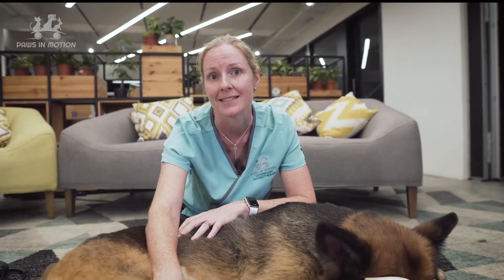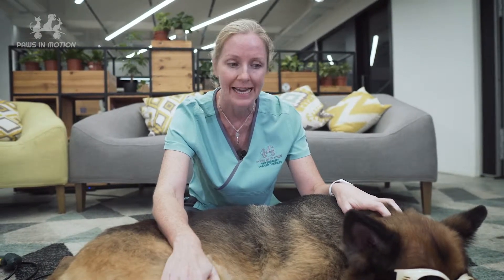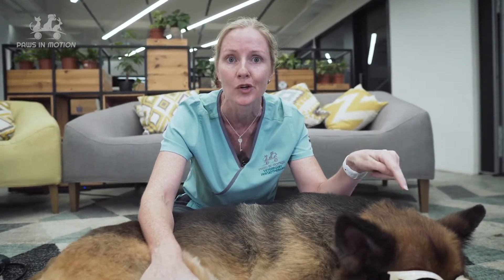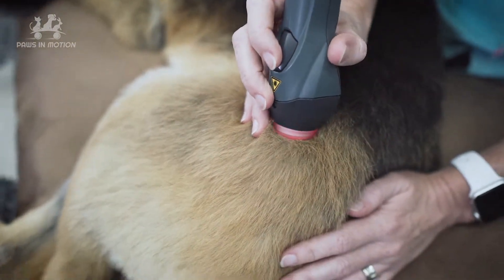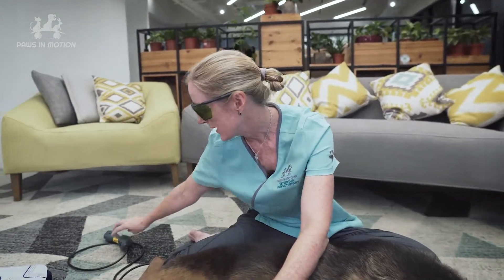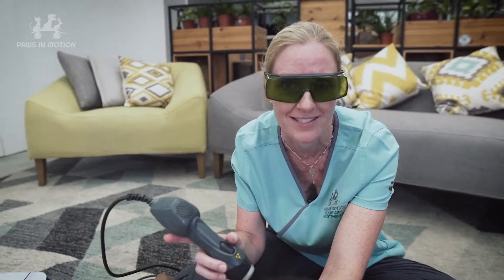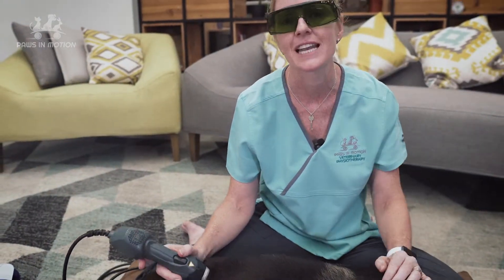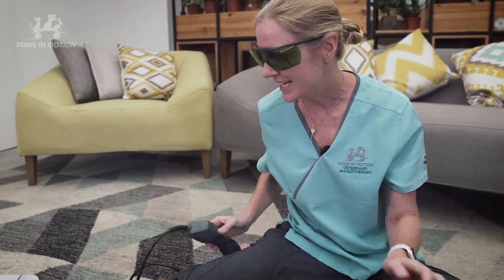Sneak Peek - Laser (物理治療小點滴-復健激光治療)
Another sneak peek featuring Dr Jane and the handsome Asko, this time looking at the therapeutic laser, it’s uses and how it works for your pet.

這次的小點滴影片由Dr Jane和可愛的Asko來介紹我們常用的復健激光治療, 它的原理和如何應用於您的愛寵上

Animal physiotherapy or rehabilitation is an important component of the treatment for many musculoskeletal (muscle, bone, joints, soft tissues) and neurological conditions seen in dogs, cats, rabbits and exotic pets.

Dr Jane McNae, owner of Paws in Motion, Veterinary Physiotherapy, is both an experienced Veterinary Surgeon and also Hong Kong’s first Certified Canine Rehabilitation Therapist. Working in Hong Kong for 20 years, she has examined, diagnosed and treated with medicine and surgery all the common conditions your pet may suffer.